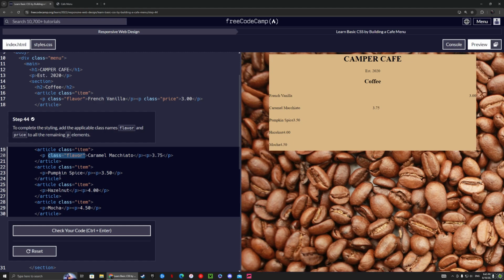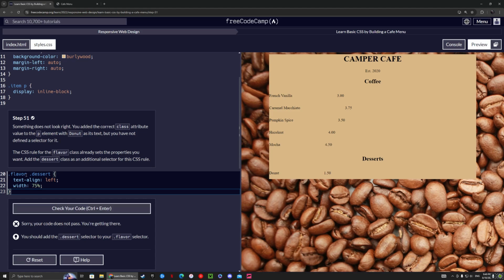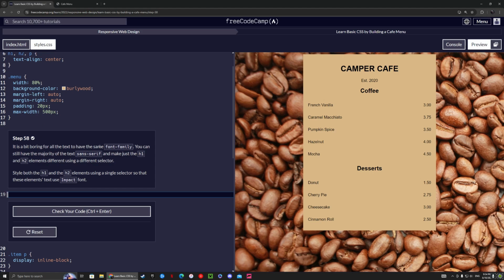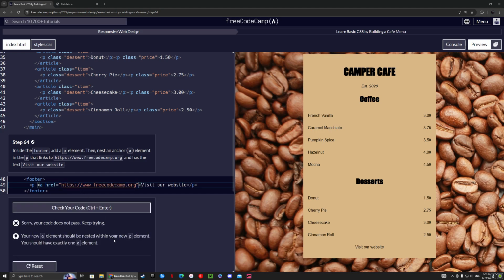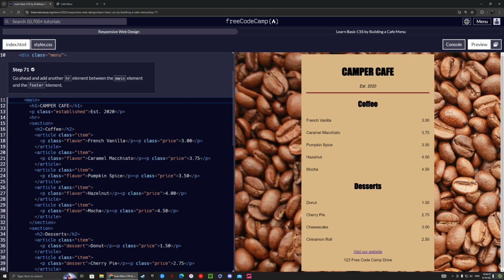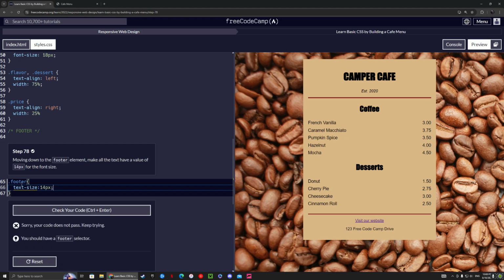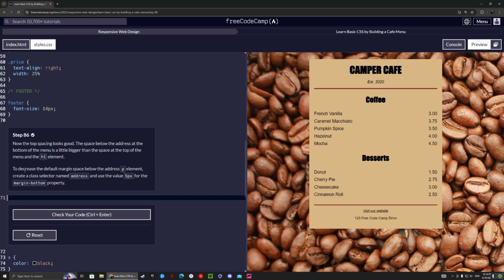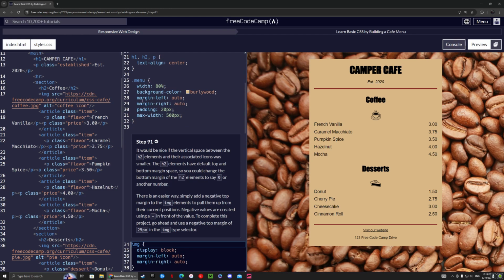Creating a Stylish Café Menu with HTML & CSS - Full Tutorial For Beginners! (PART 2)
In this video, I used FreeCodeCamp to help us understand how we can build a simple website about a Café menu. Follow along to understand HTML better.